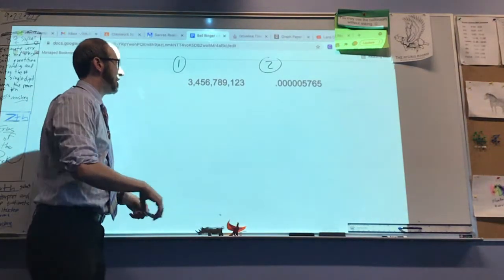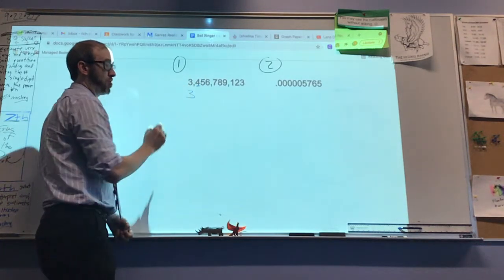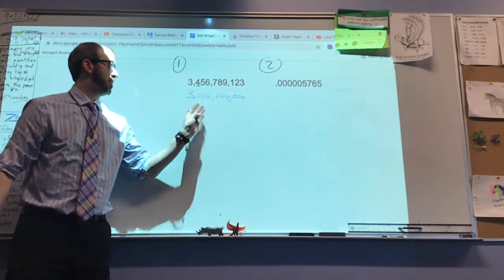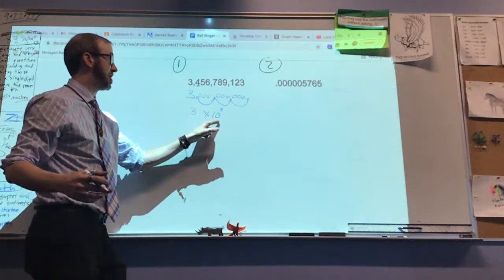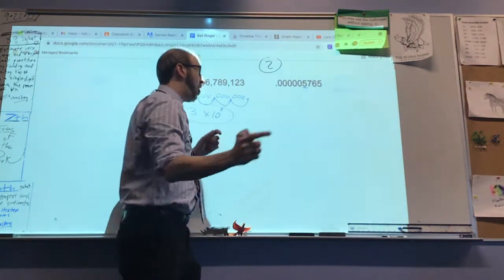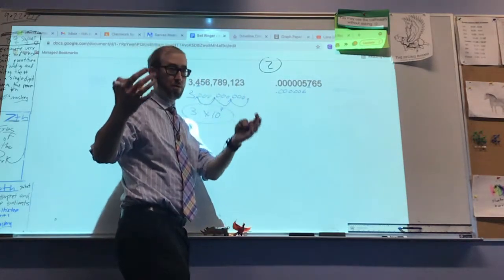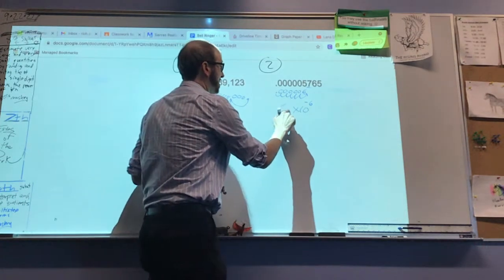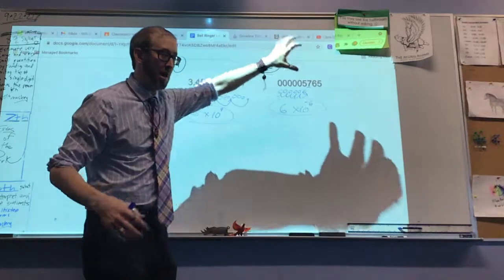8th grade math (1-8) estimating large and small quantities to a single digit to the power of ten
Estimating large quantities, intro into scientific notation